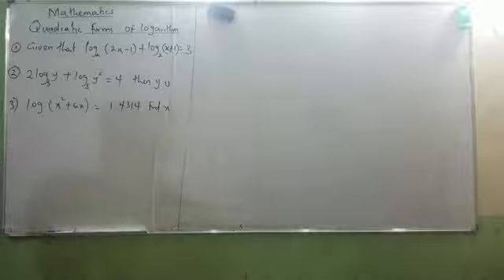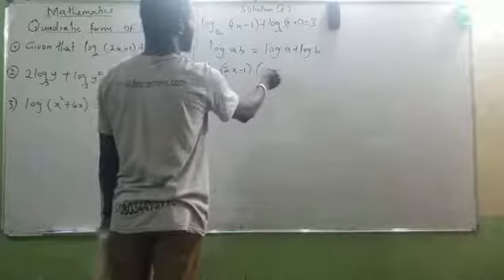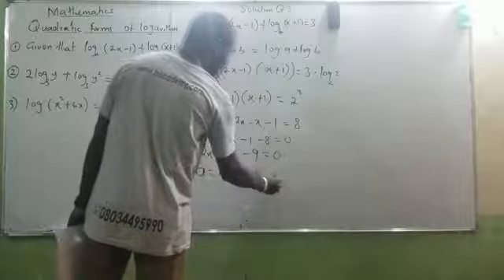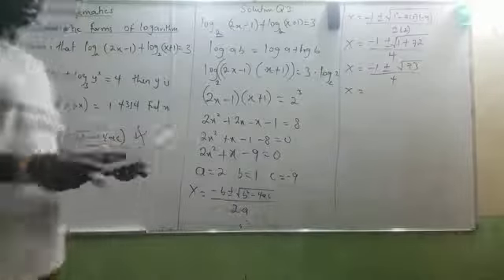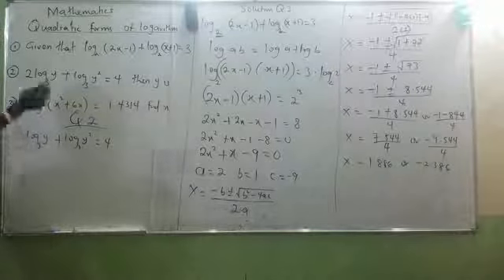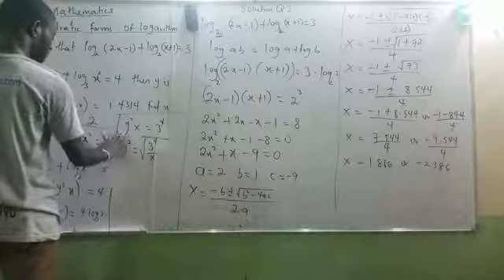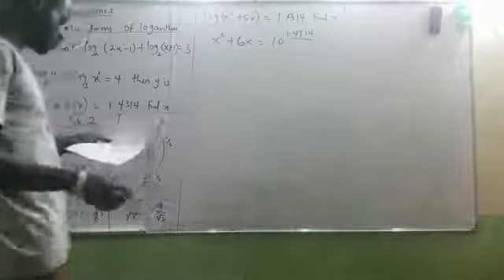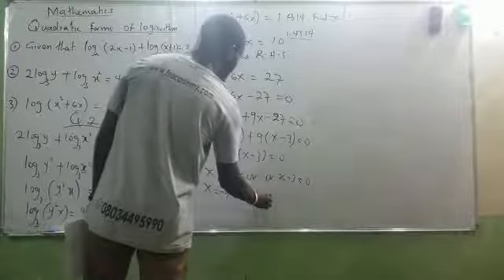Quadratic Forms of Logarithm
From this video you will understand quadratic forms of logarithm